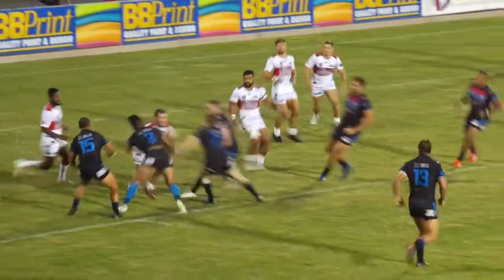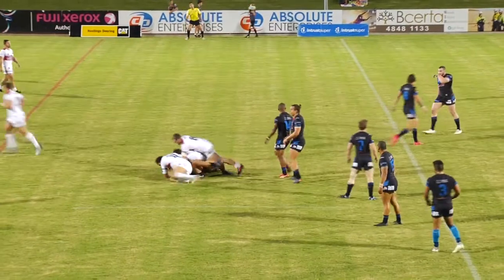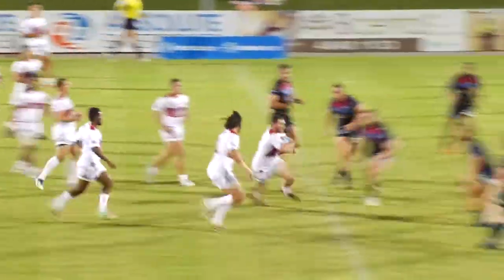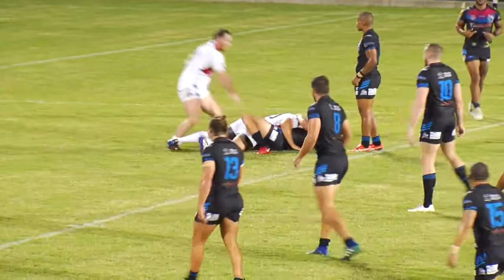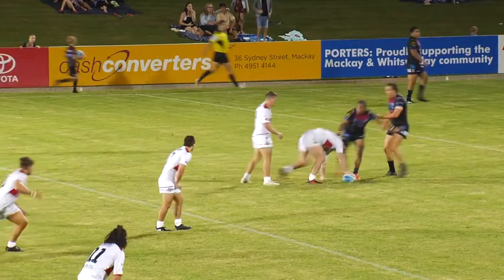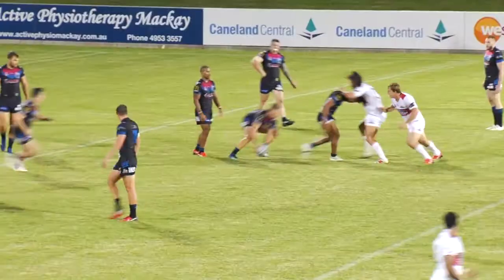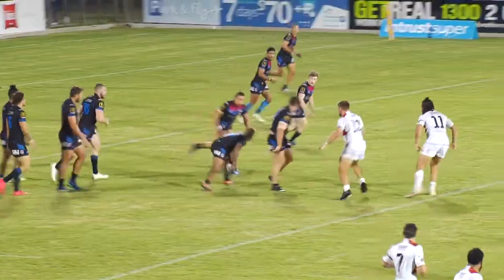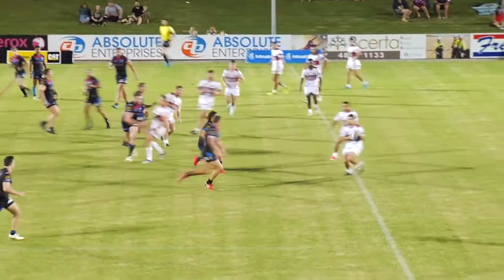James Taylor 2018 RD7 Dolphins v Cutters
Round 7 of the Intrust Super Cup saw the Redcliffe Dolphins face the Mackay Cutters on 21 April 2018 at BB Print Stadium Mackay.

The Redcliffe Dolphins won 38-10.

James played 48 minutes and made:
- 113 metres
- 40 post contact metres
- 20 tackles